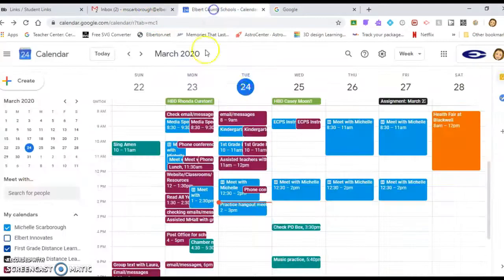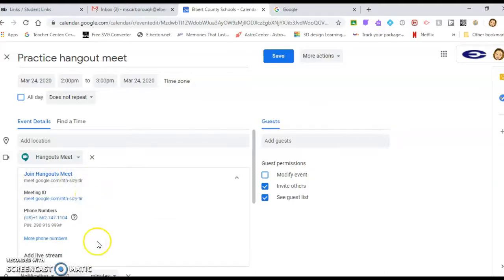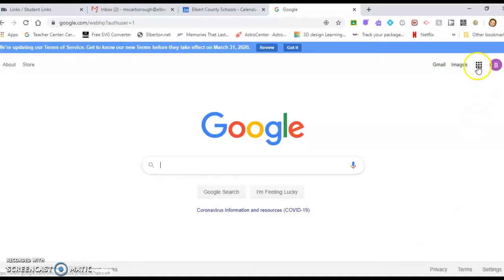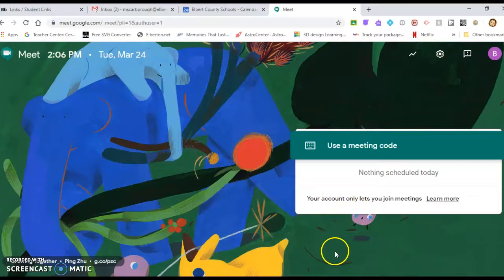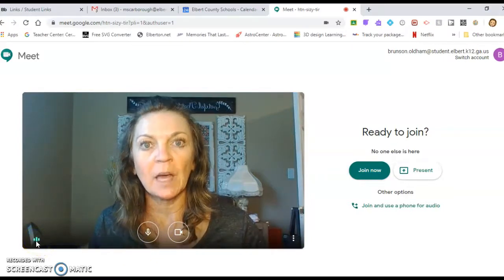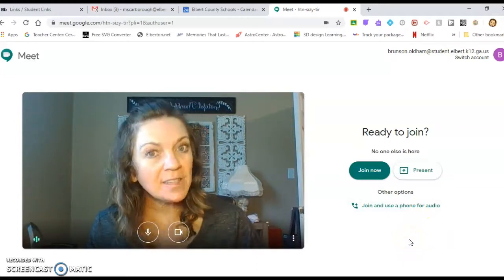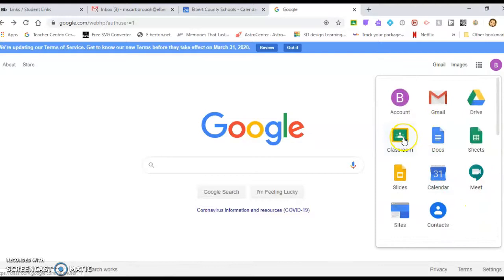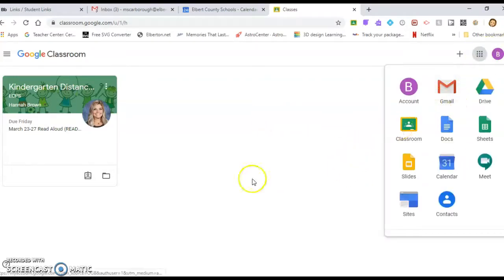Using Google Hangout/Meet